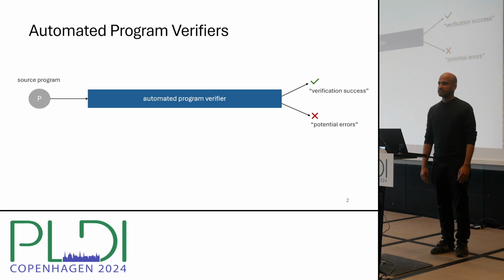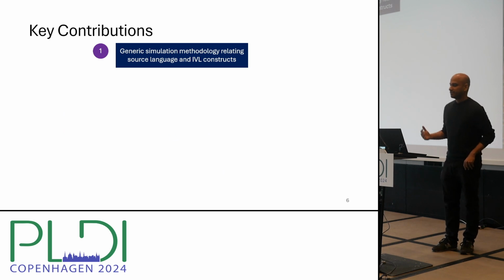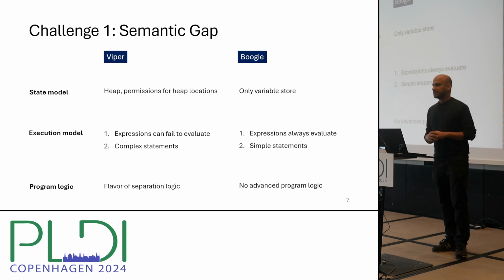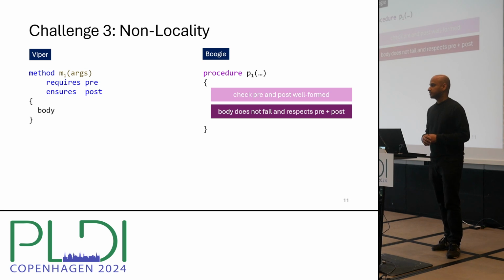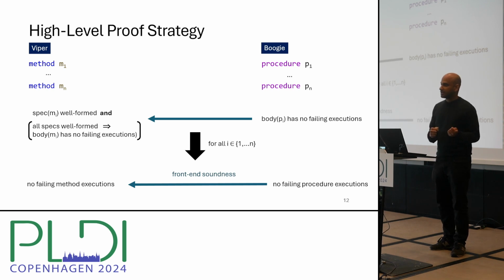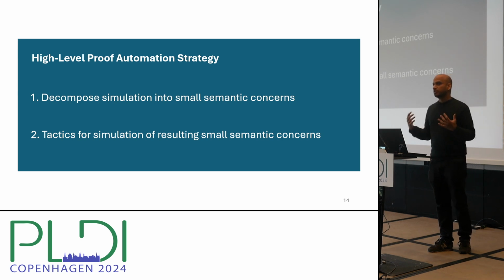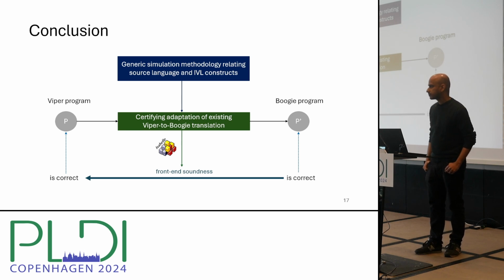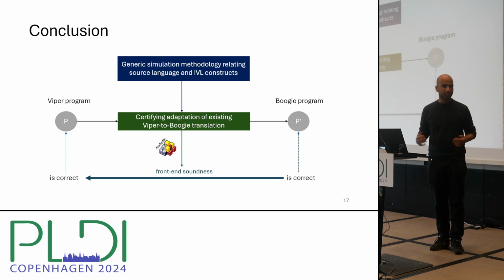[PLDI24] Towards Trustworthy Automated Program Verifiers: Formally Validating Translations into(…)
Towards Trustworthy Automated Program Verifiers: Formally Validating Translations into an Intermediate Verification Language (Video, PLDI 2024)
Gaurav Parthasarathy, Thibault Dardinier, Benjamin Bonneau, Peter Müller, and Alexander J. Summers
(ETH Zurich, Switzerland; ETH Zurich, Switzerland; Université Grenoble Alpes - CNRS - Grenoble INP - VERIMAG, France; ETH Zurich, Switzerland; University of British Columbia, Canada)

Abstract: Automated program verifiers are typically implemented using an intermediate verification language (IVL), such as Boogie or Why3. A verifier front-end translates the input program and specification into an IVL program, while the back-end generates proof obligations for the IVL program and employs an SMT solver to discharge them. Soundness of such verifiers therefore requires that the front-end translation faithfully captures the semantics of the input program and specification in the IVL program, and that the back-end reports success only if the IVL program is actually correct. For a verification tool to be trustworthy, these soundness conditions must be satisfied by its actual implementation, not just the program logic it uses.   In this paper, we present a novel validation methodology that, given a formal semantics for the input language and IVL, provides formal soundness guarantees for front-end implementations. For each run of the verifier, we automatically generate a proof in Isabelle showing that the correctness of the produced IVL program implies the correctness of the input program. This proof can be checked independently from the verifier, in Isabelle, and can be combined with existing work on validating back-ends to obtain an end-to-end soundness result. Our methodology based on forward simulation employs several modularisation strategies to handle the large semantic gap between the input language and the IVL, as well as the intricacies of practical, optimised translations. We present our methodology for the widely-used Viper and Boogie languages. Our evaluation shows that it is effective in validating the translations performed by the existing Viper implementation.